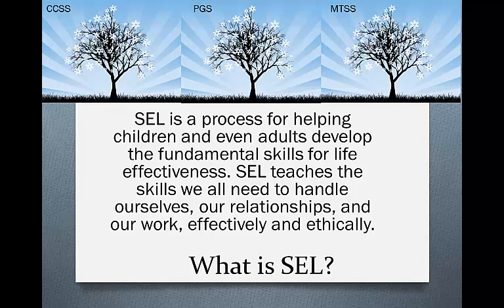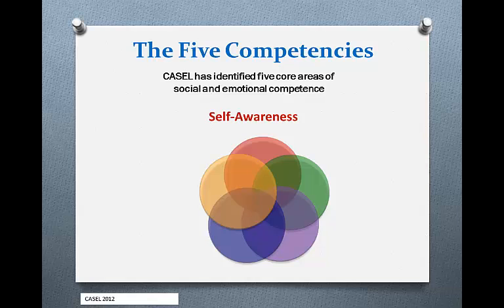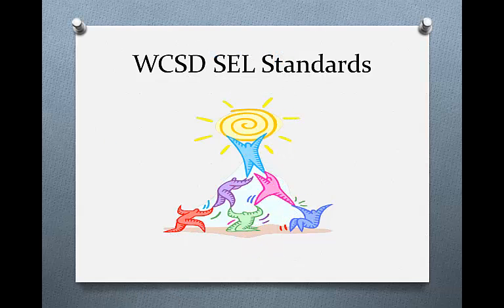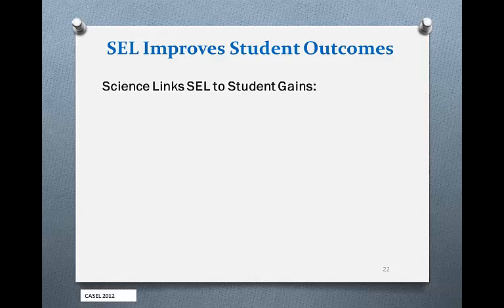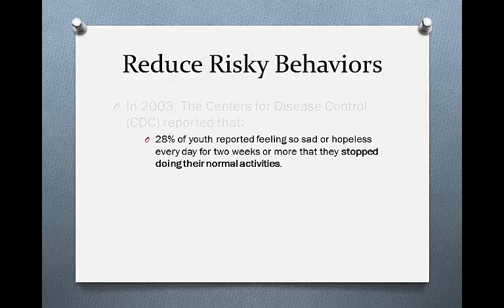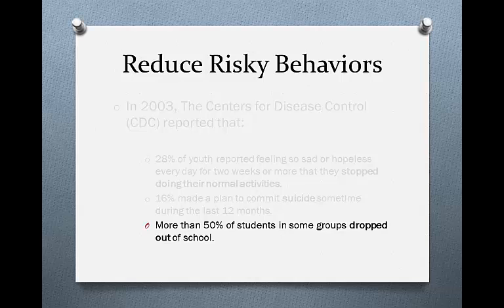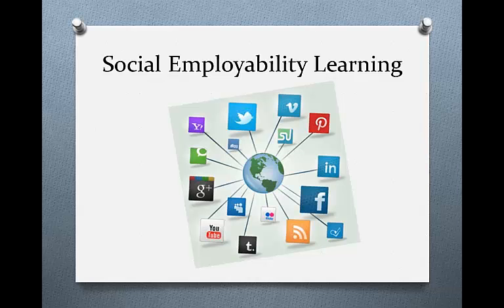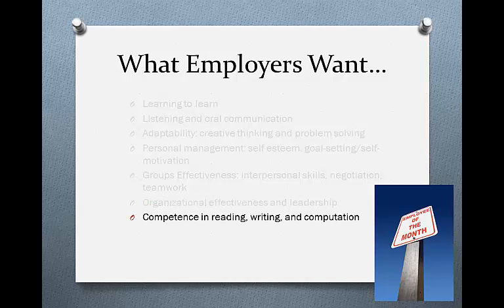SEL-Presentation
This is a presentation by WCSD on SEL in Washoe County schools for UNR. It was created for paraprofessional modules through the Northern Nevada English Learning Initiative (NNELI) program through a grant from the Office of English Language Acquisition (OELA) in the US Department of Education.